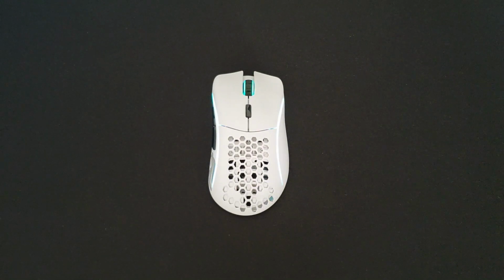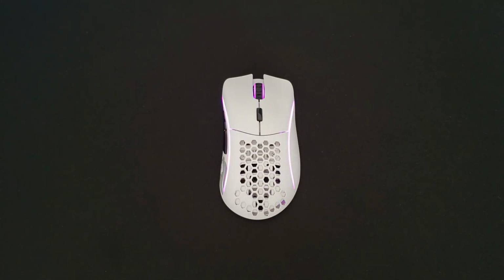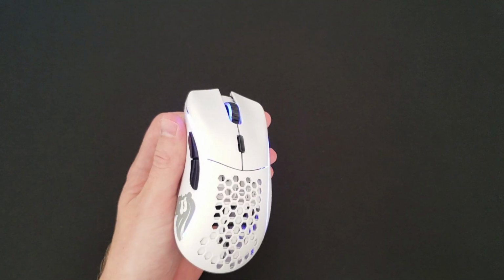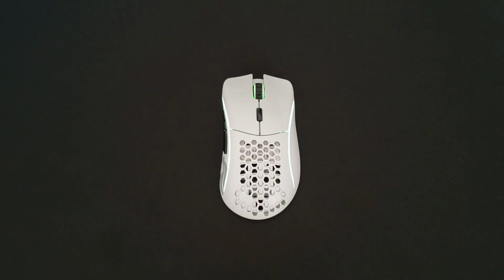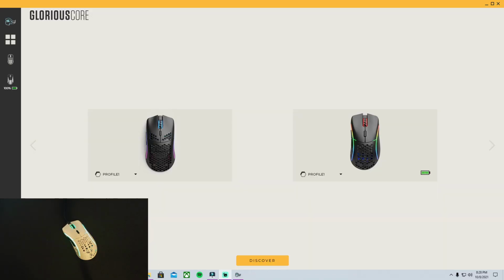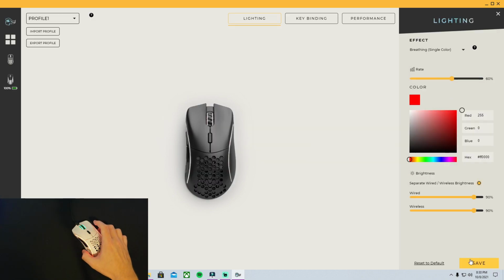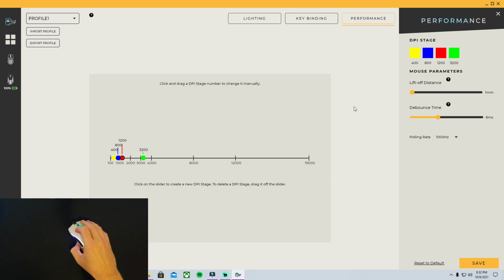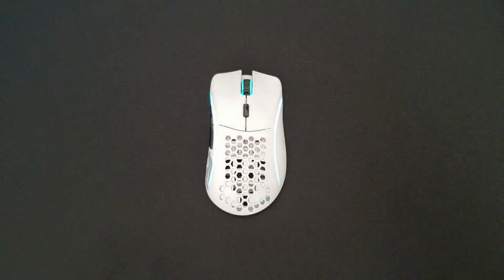Glorious Model D Wireless Review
Possibly the best wireless ergo mouse on the market.  What do you all think?

Timestamps:
00:00 - Intro
00:25 - Design/Build Quality
03:08 - Specifications
04:35 - Software
06:38 - My Recommendations
07:40 - Outro